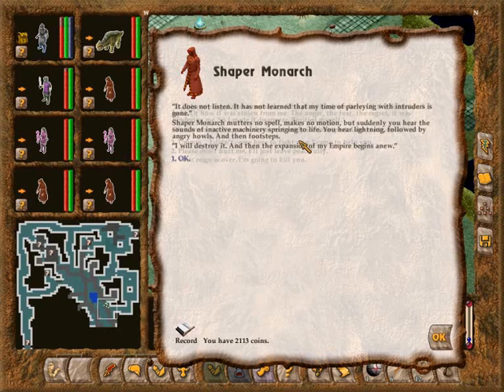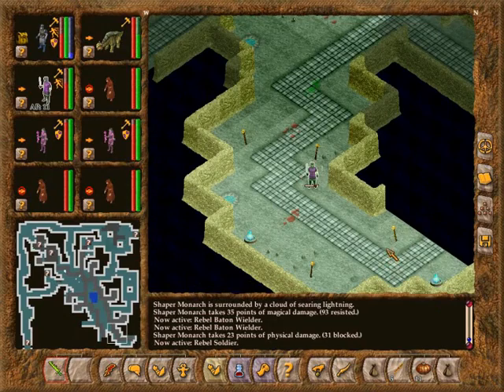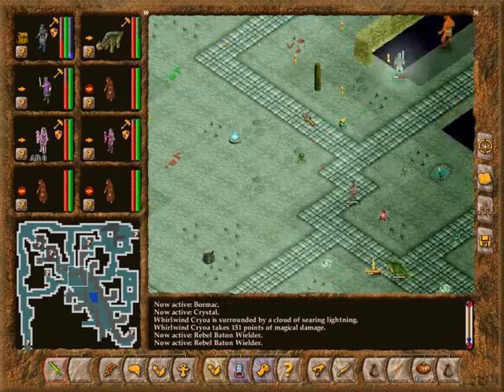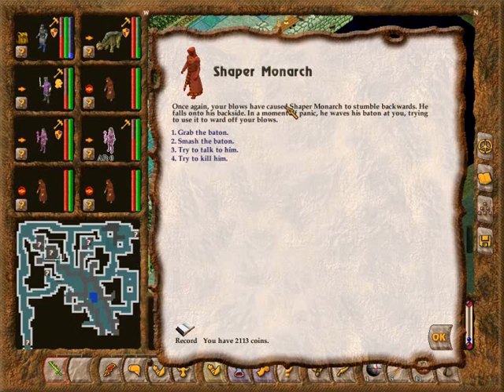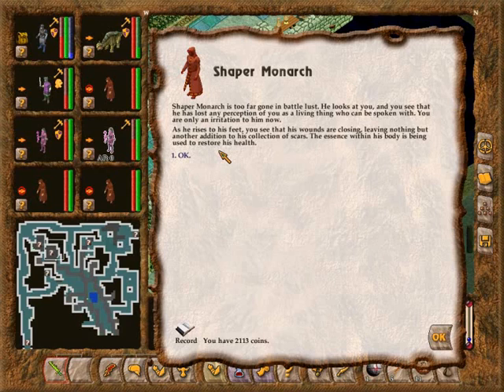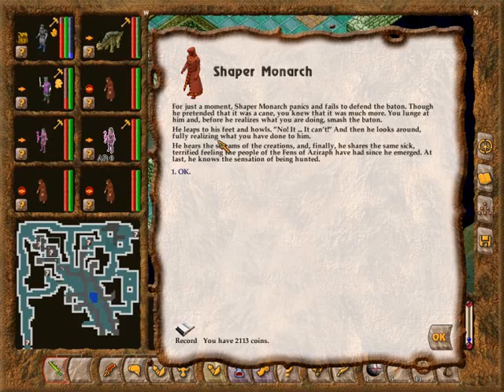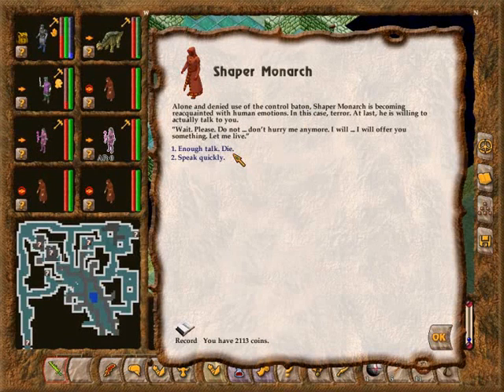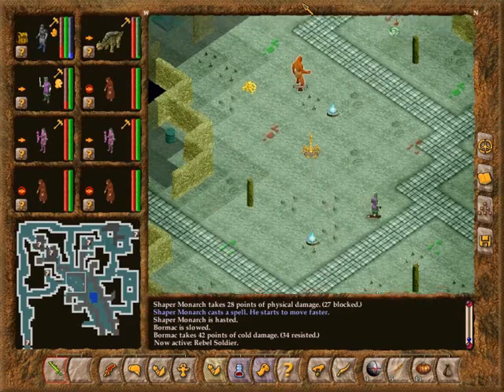Let's Play Geneforge Four with Bormac 46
Welcome to the fall of Monarch.
Though not without my own downfalls. One very frustrating one included.
Argh!
Not sure what to do at this point though...I need some credit with the rebels. Buuut... the shapers certainly have better rewards for me, and thus far I've been loyal to them.